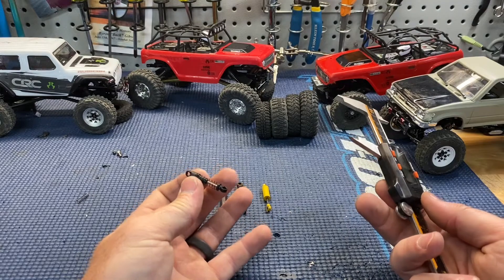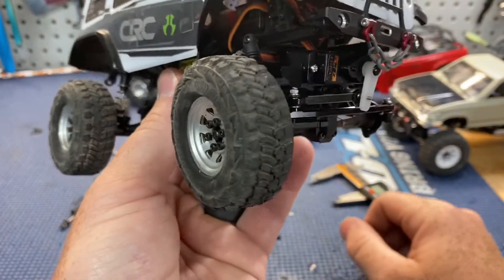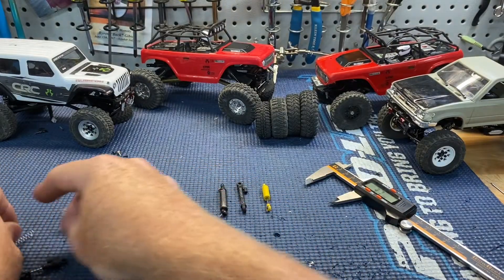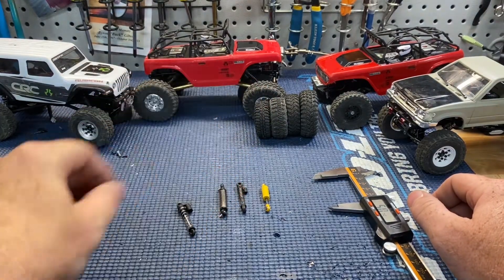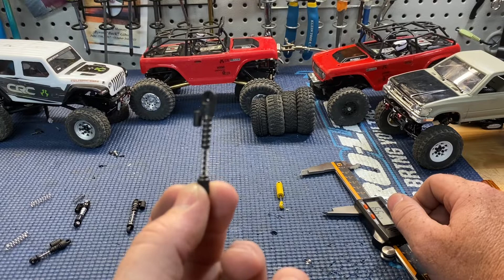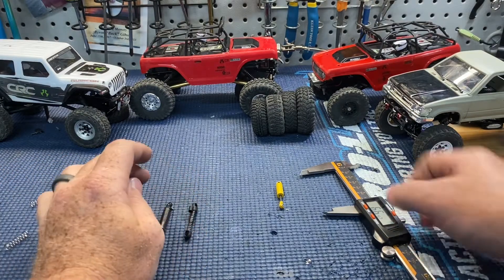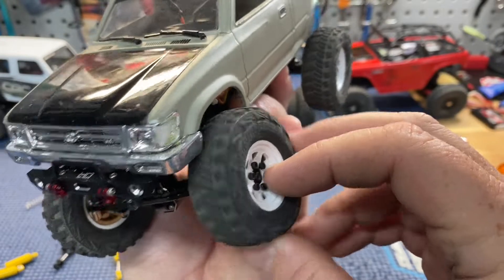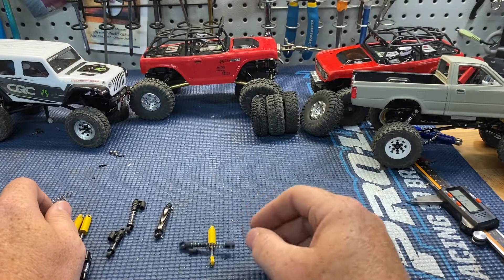SCX24 Shock Options! What Should You Buy?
Checking out some different options for the scx24 shocks. Which fits your style and budget?

Hot Racing Shocks found here